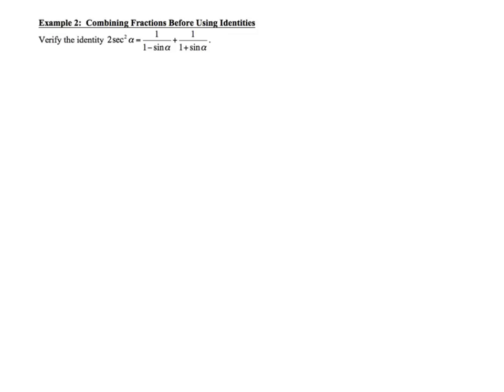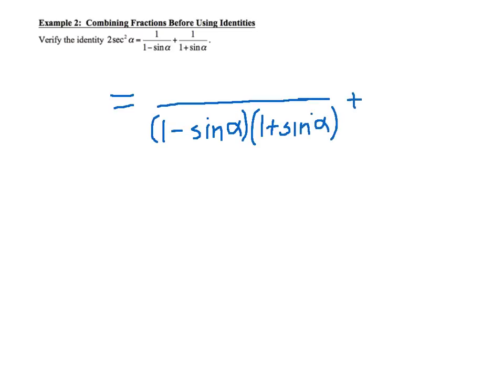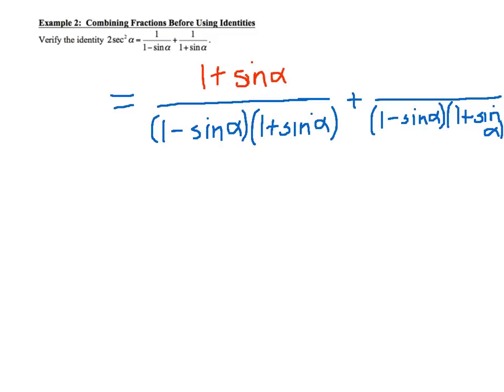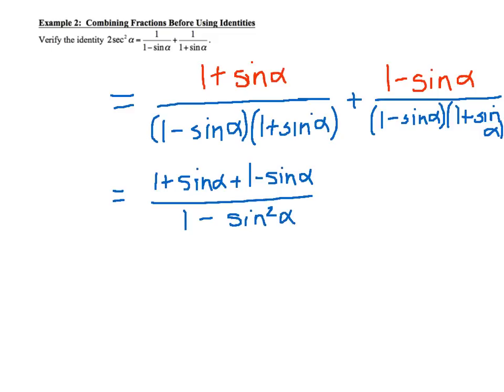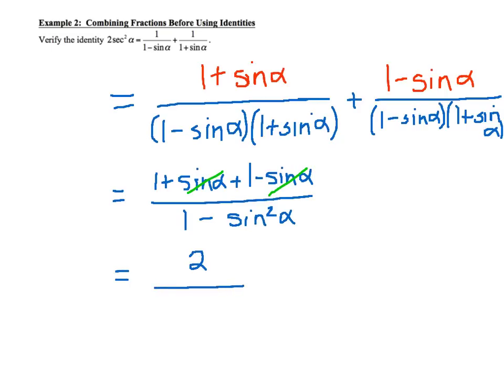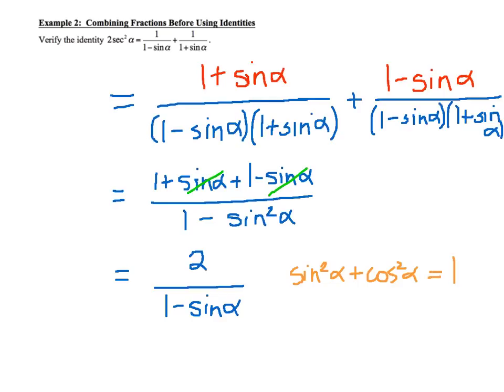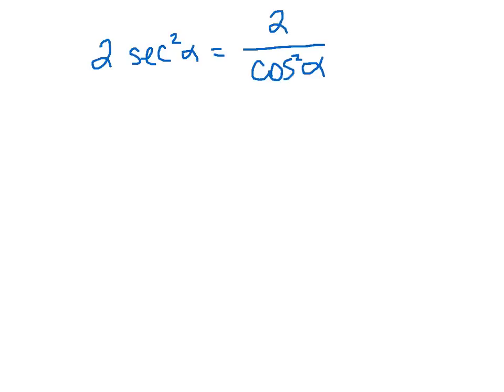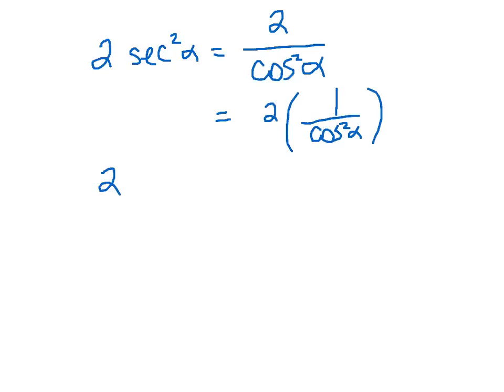PC: 5.2 Notes: Example 2 - Combining Fractions Before Using Identities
Example 2 is not so easy.  Remember: Always simplify the "ugly" side first.  In this problem, one must add fractions with UNLIKE denominators.  Do you remember how???